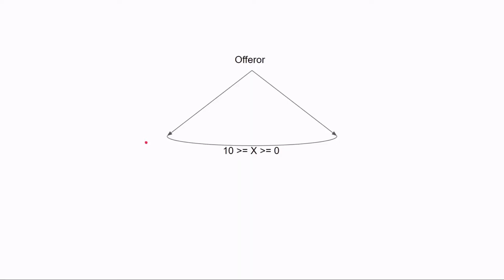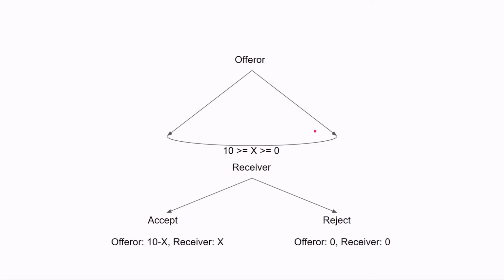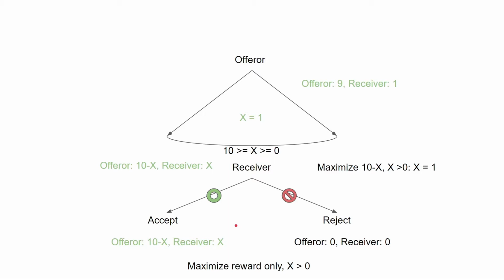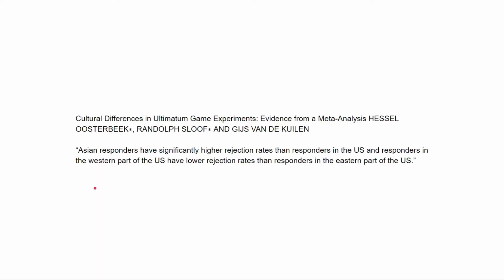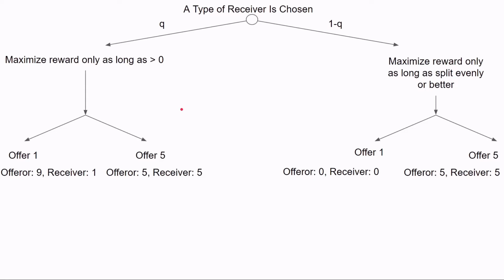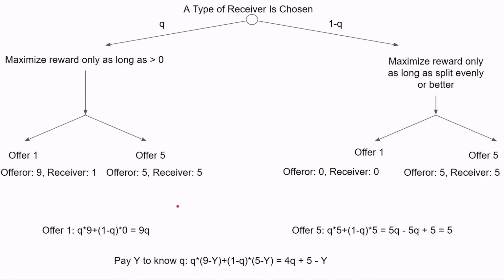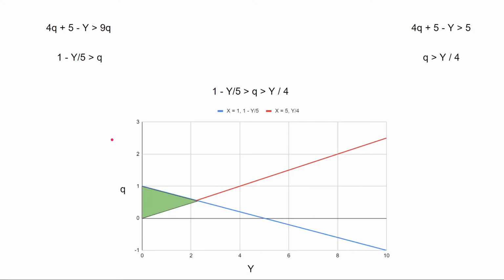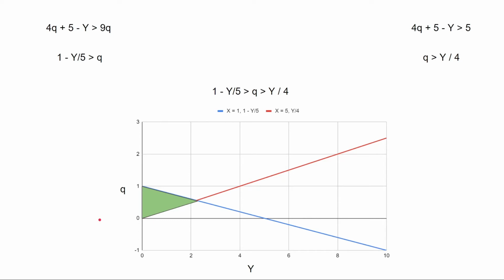GIVING up MONEY is GOOD?! (Basics: Information Gathering)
Information does have a price! Even if it doesn't seem like it, perfect information is very valuable. See this video on how to use all you learned to strategize for games that aren't traditional game theory

While I am still a small content creator it is easy to address questions and fix some questions that may remain.